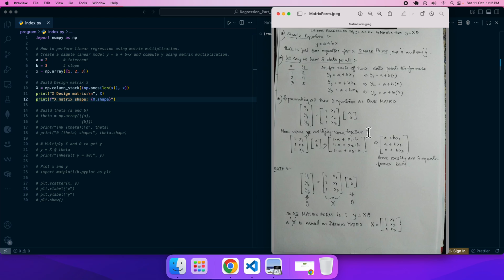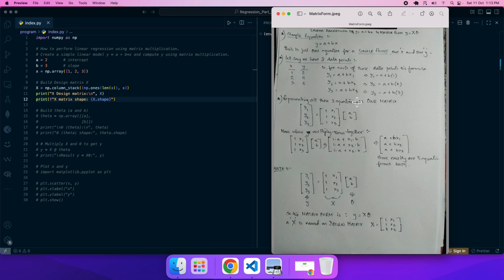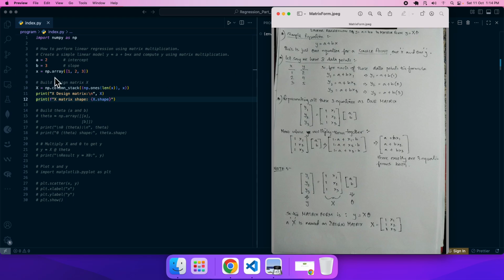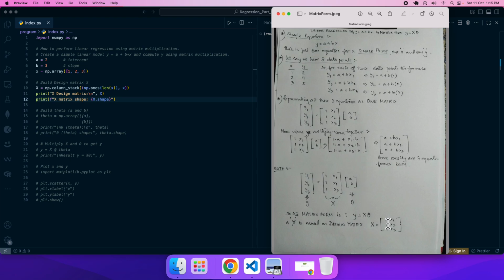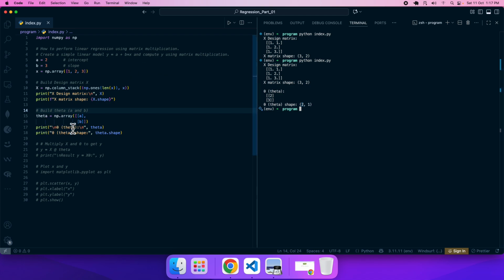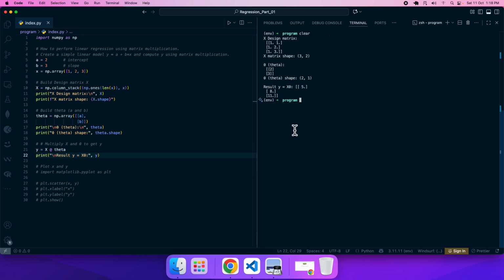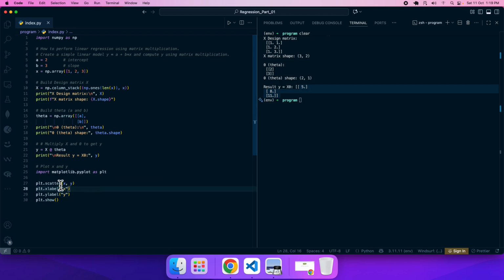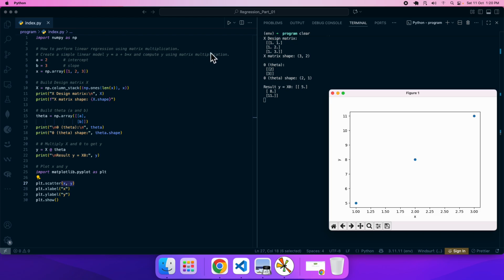Linear Regression in Matrix Form | Single Variable | y = Xθ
In this video, you’ll learn the matrix form of single-variable linear regression — the clean mathematical way of writing the classic equation y = a + bx as y = Xθ.

Step-by-step, I’ll explain how:
We build the design matrix (X) using NumPy
The parameter vector (θ) holds intercept and slope
The matrix multiplication (y = X @ θ) gives all predictions at once

Topics covered:
Linear Regression basics
Meaning of the equation y = Xθ
Design Matrix explained simply
Why we add a column of 1’s in X

Understanding matrix multiplication (@ operator in Python)